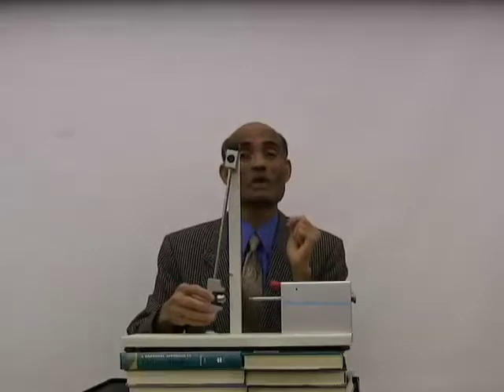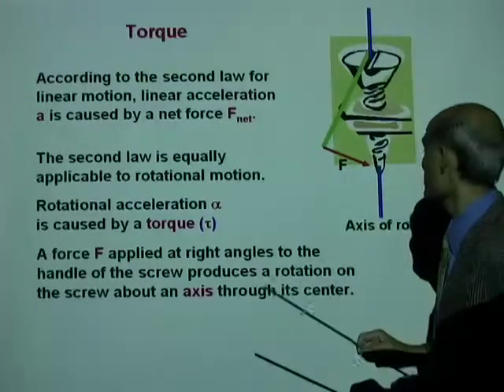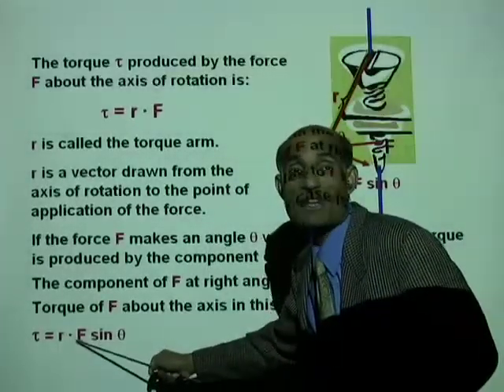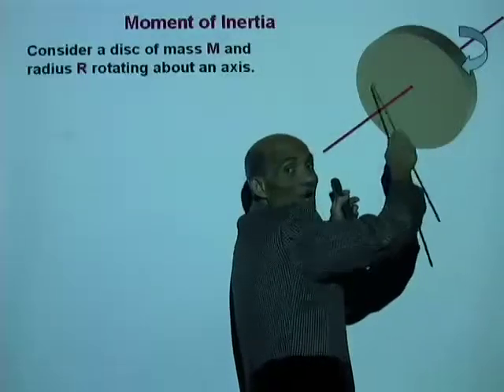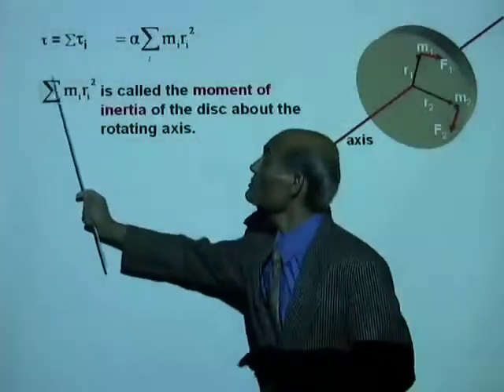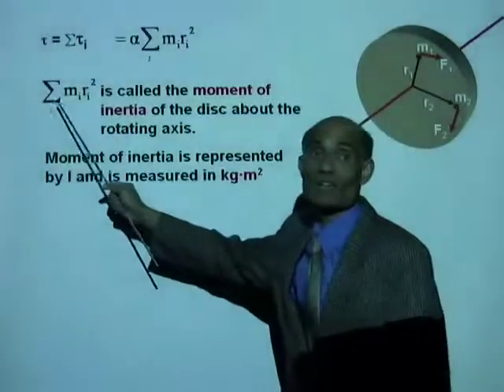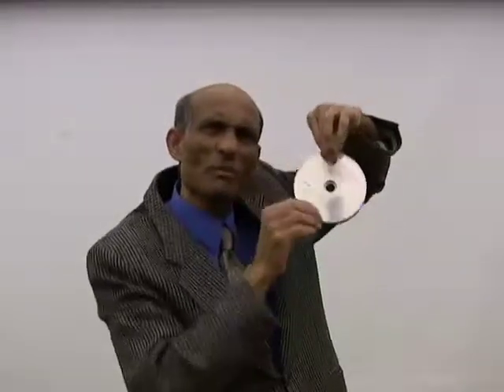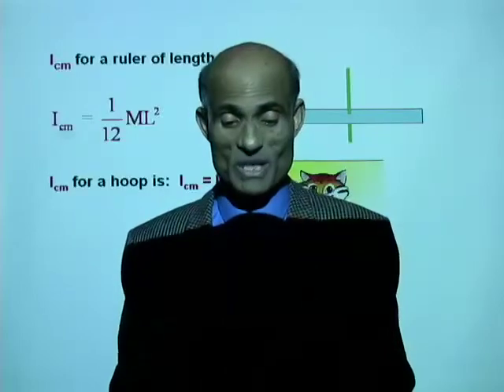PHY2053 Lesson 4 2a Torque